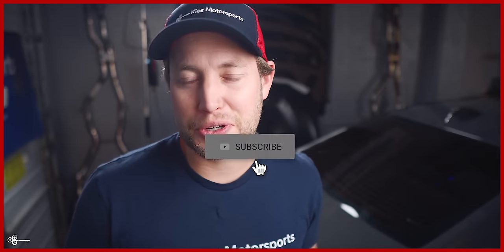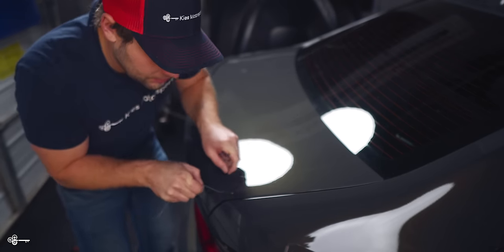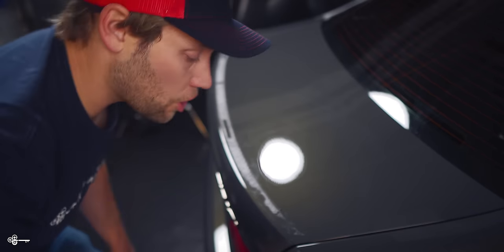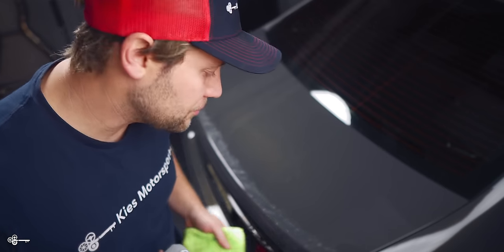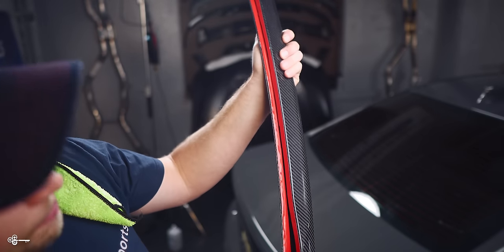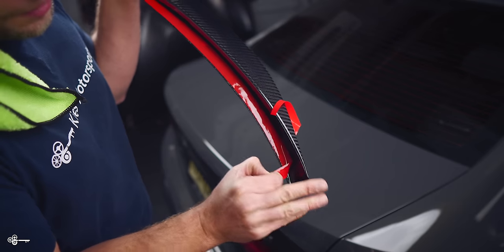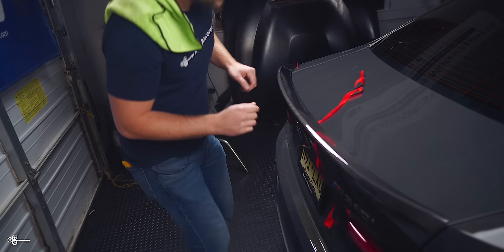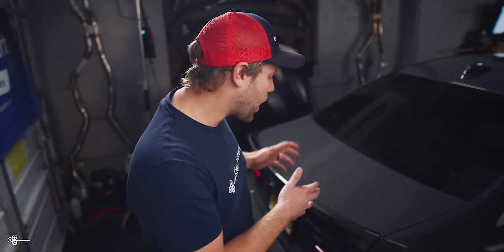How to install a Carbon Fiber Trunk Lip on a BMW G20 (M340i and 330i)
Hey Everyone,

In today’s video, we’re going to show you how to install a carbon fiber trunk lip on a BMW M340i G20!

Here’s a link to the one we installed. Please note, the product has been slightly revised since the filming of the video

ALSO, Scroll Down ⬇️ for:

     🏎 BRYAN’s BUILD
     🌎 And More!

Bryan

Bryan Kiefer
President
Kies Motorsports, LLC
Hammonton, NJ

BRYAN’s BUILD 👇🏼👇🏼